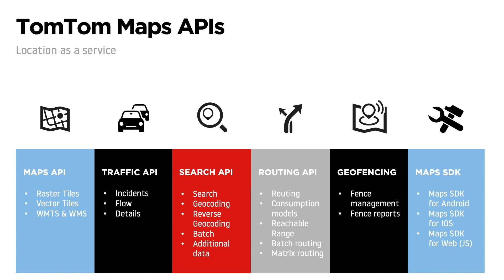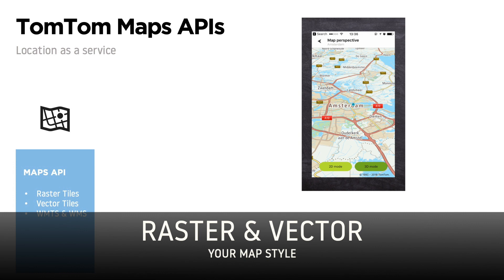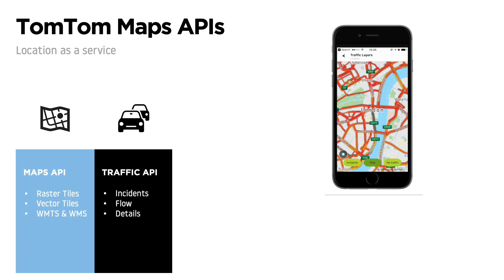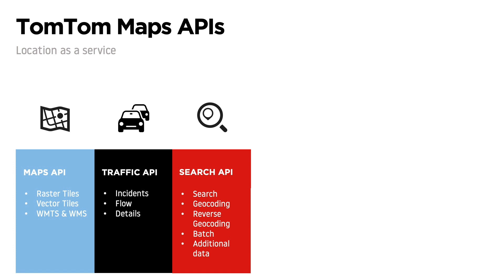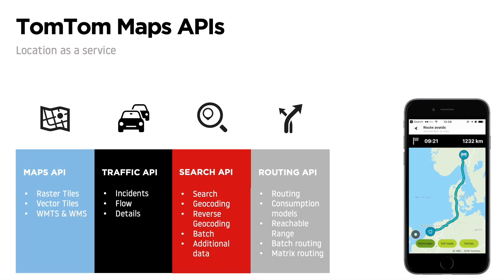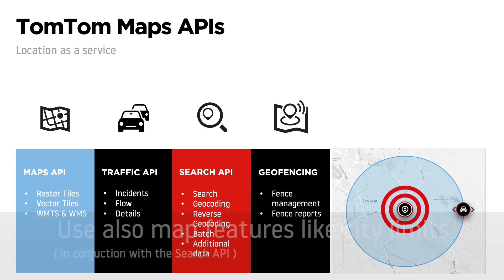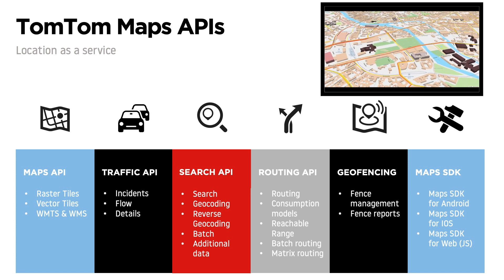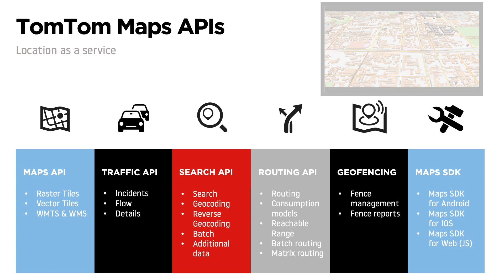Intro to TomTom Maps APIs: Maps;Traffic; Search; Routing; Geofencing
Welcome! In this introduction we'll talk about how you can :
- create custom maps;
- add markers to maps;
- geocode addresses;
- calculate routes;
- add maps APIs and SDK to ios, android, and desktop apps
- set up geofencing;
- get lat long from address;
- pin multiple locations on TomTom maps;
- map multiple locations;
- show multiple locations on TomTom maps;
- add traffic tiles and data;

and much more by using TomTom Maps APIs.
and get your free API KEY ( no Credit Card needed ).